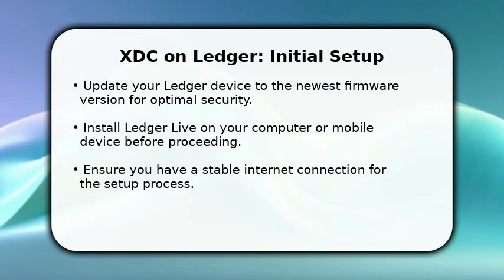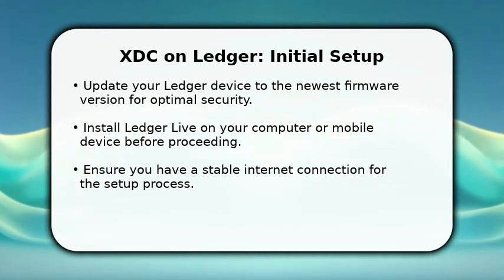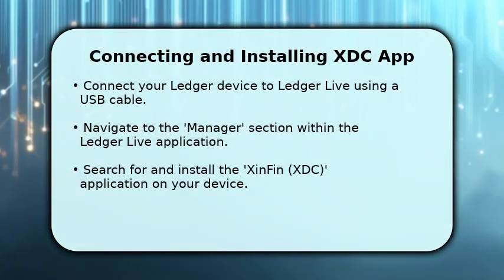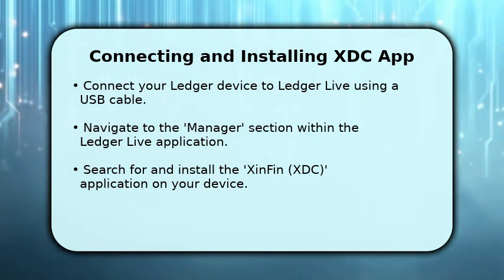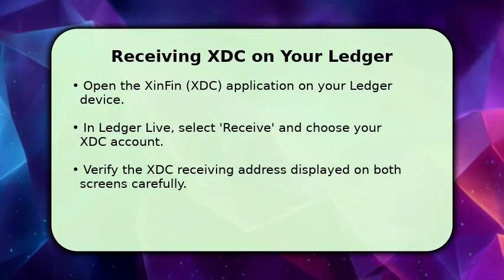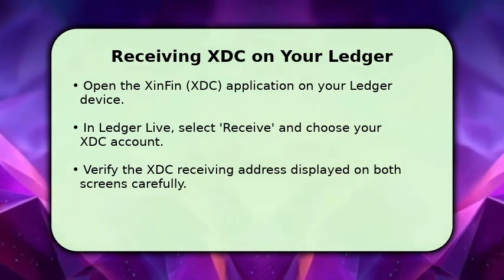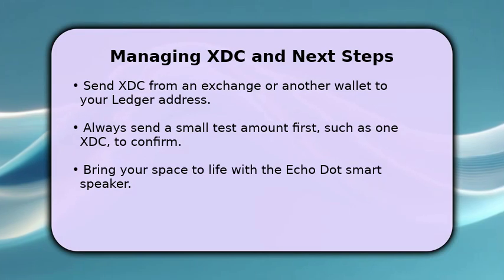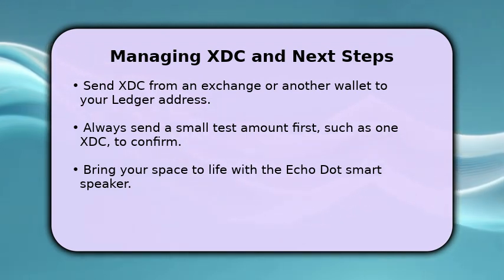How to Get XDC on Ledger - Full Guide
In this comprehensive guide, we'll walk you through the step-by-step process of getting XDC tokens on your Ledger hardware wallet. Whether you're a seasoned investor or just starting out with cryptocurrency, this video will provide you with all the necessary information to successfully add XDC to your Ledger account. From setting up your Ledger device to navigating the XDC token interface, we'll cover everything you need to know.

Ledger wallet, XDC tokens, how to get XDC on Ledger, hardware wallet, cryptocurrency investment, token storage, Ledger setup guide, XDC token interface, crypto wallet management